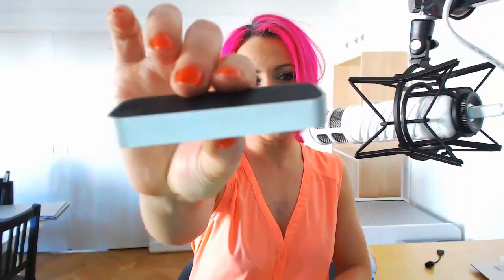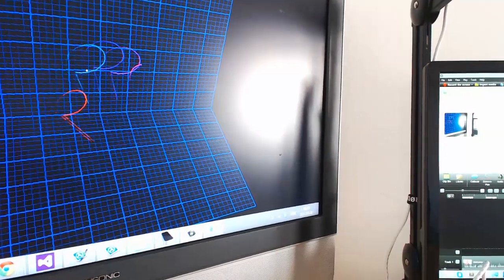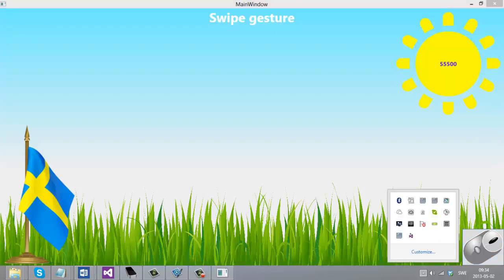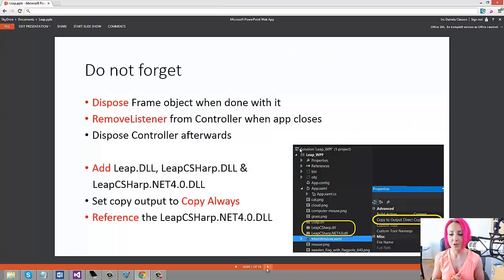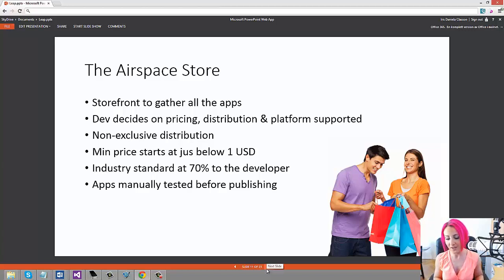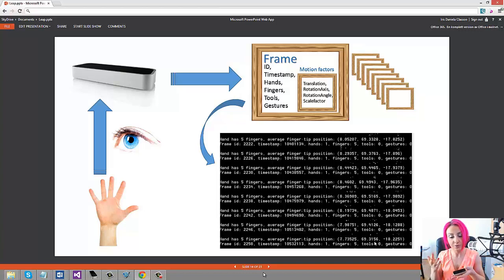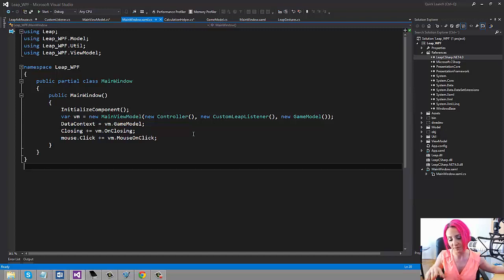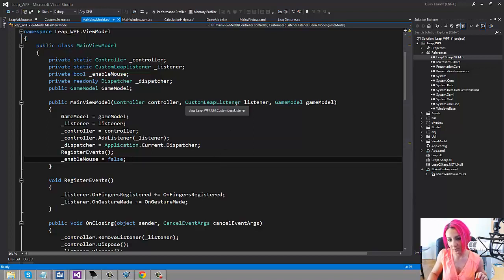Developing for Leap Motion in C# Part 1 of 2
( 1 hour)